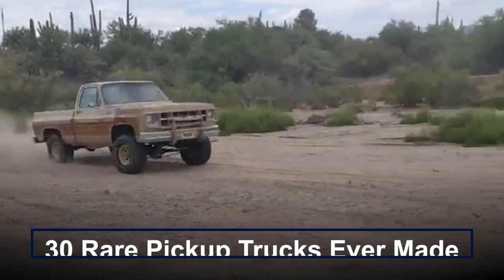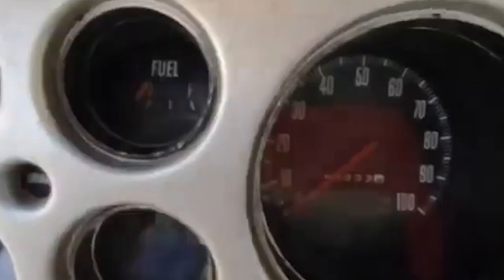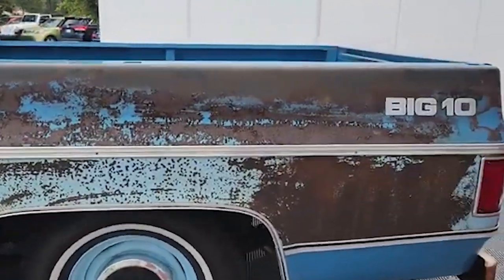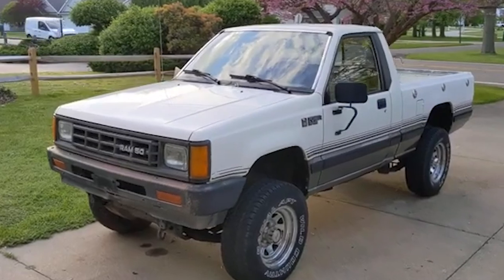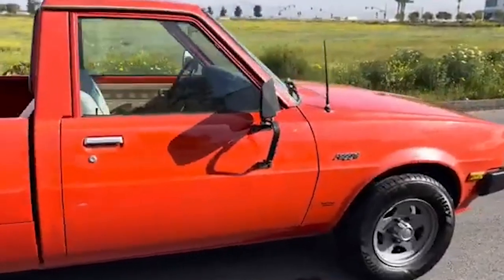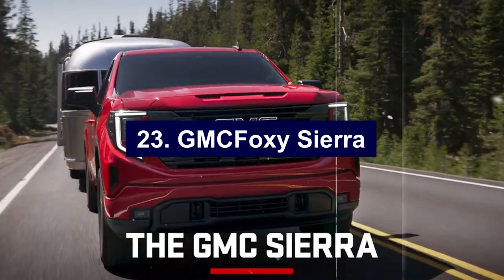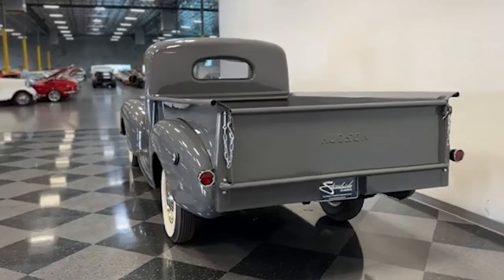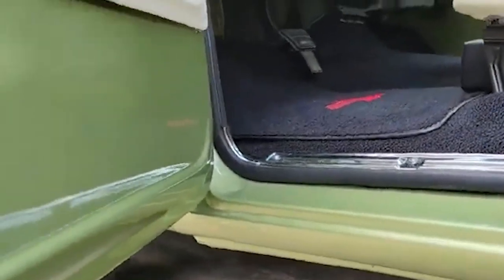Top 30 Rarest Pickup Trucks That You've Probably Never Seen Before!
Top 30 Rarest Pickup Trucks Revealed!
For decades, pickup trucks have epitomized practicality, serving as reliable workhorses for those in need. However, as consumer preferences evolved, so did the demand for customization and style. No longer content with basic utility, people sought the same level of individuality and flair found in passenger cars. This quickly ushered in the era of special edition trucks. These unique variants went beyond mere cosmetic changes, offering a range of enhancements to cater to diverse tastes. From exclusive colors and badges to high-performance upgrades, these trucks pushed the boundaries of what a pickup could be. Some were bold and outrageous, while others perfectly balanced style and substance. So join us and prepare to be amazed as we unveil a collection of pickup trucks that were rare back then and even rarer today.